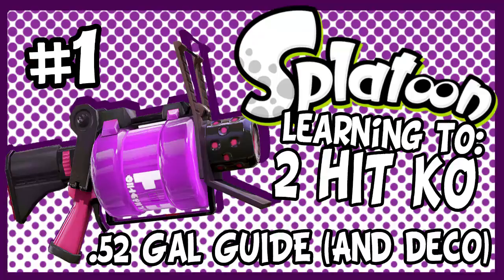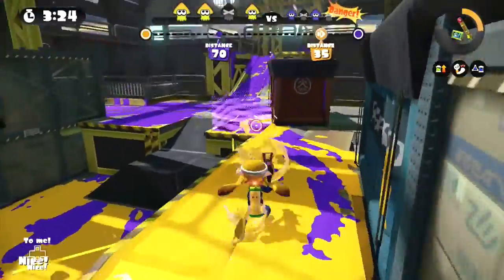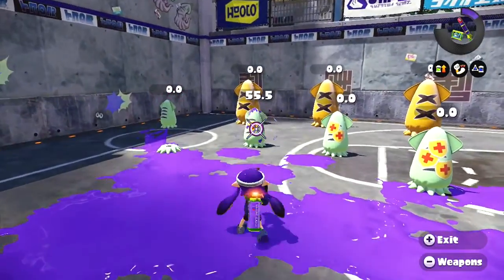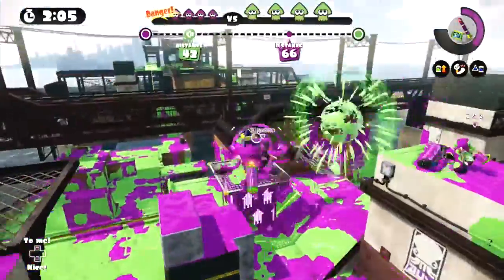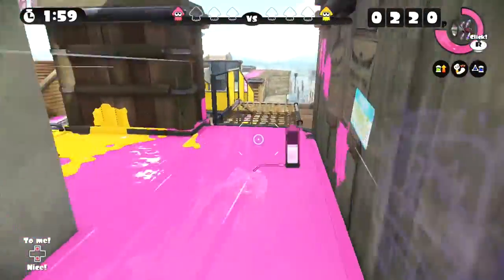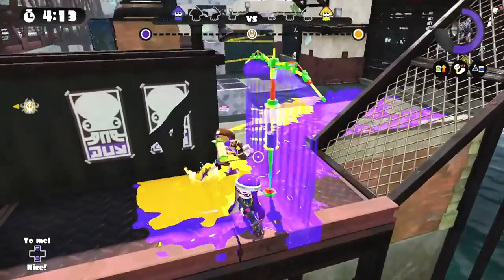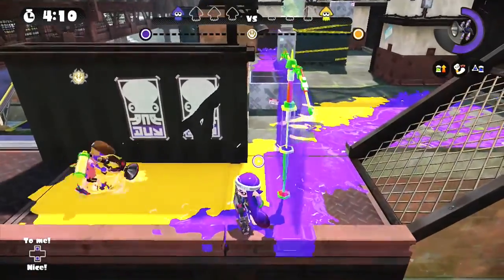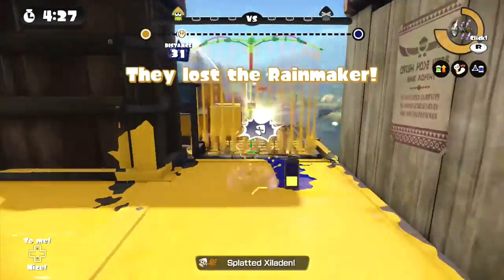SPLATOON LEARNING TO TWO HIT KO - .52 Gal Guide (Part One)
Today I explore the .52 Gal itself, one of the quickest weapons to KO opponents. Part one is exploring the base weapon and the vanilla/regular kit for the .52 gal - splash wall and killer wail.

Let me know if there's any content you'd like to see and I'll do my best to provide it for you!

Happy splatting everyone!
-MadiKuma

Follow me on:
Splatoon Amino: MadiKuma